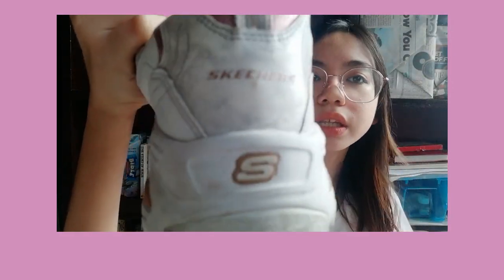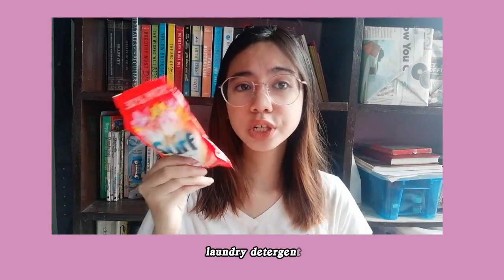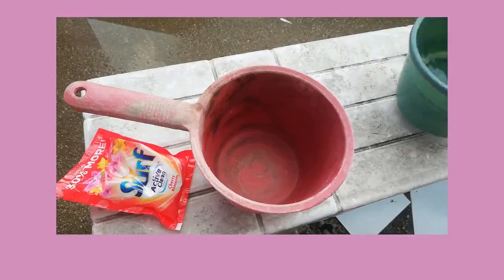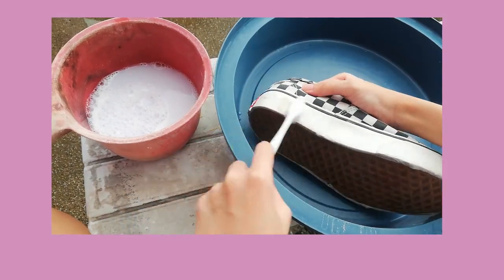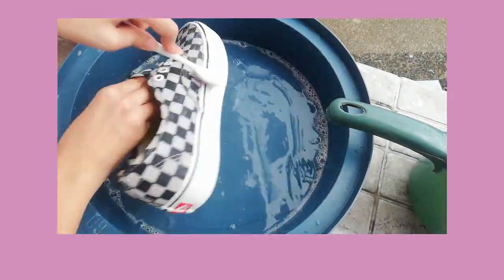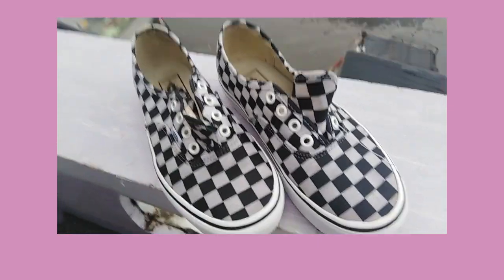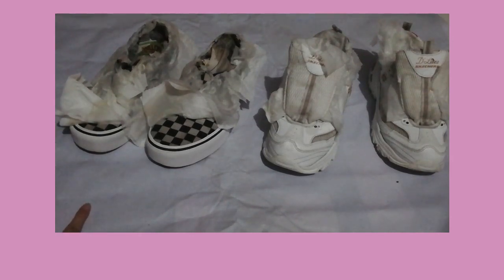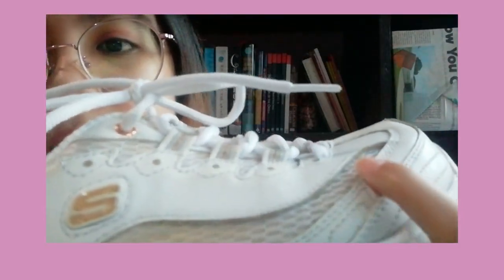DIY l How to clean your white shoes? l VANS Checkerboard & SKECHERS D'Lites l PHILIPPINES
Hey loves! Here's a new video that would help you out in keeping your sneakers in good shape! This DIY could also be applied on colored sneakers as long as the material would not be affected by water. (Tip: Best used in canvass & other types of fabric sneakers)

If you plan to recreate this DIY, don't forget to tag me on my instagram:

Love lots, Vel 💗